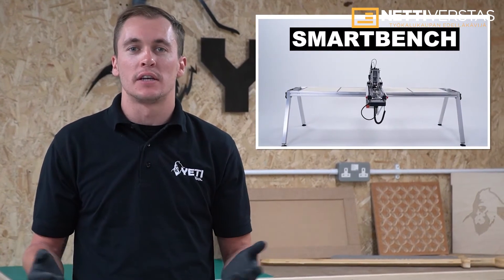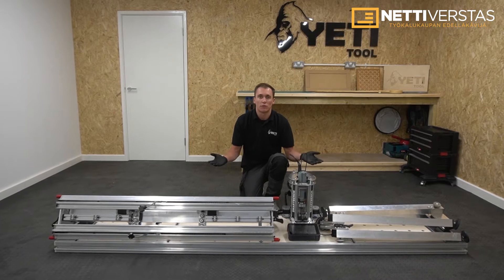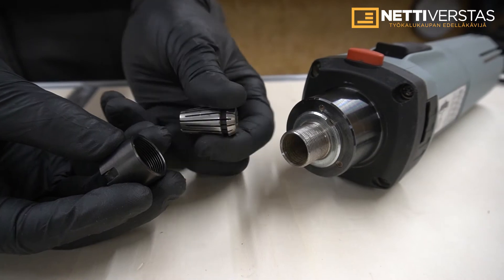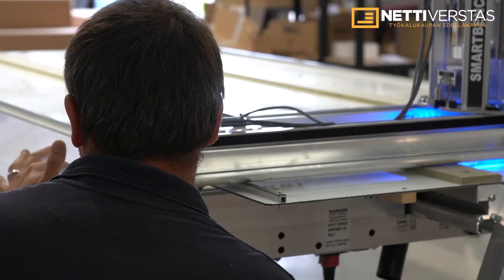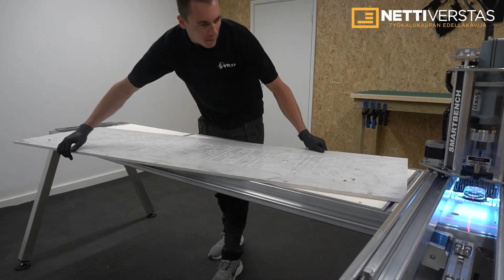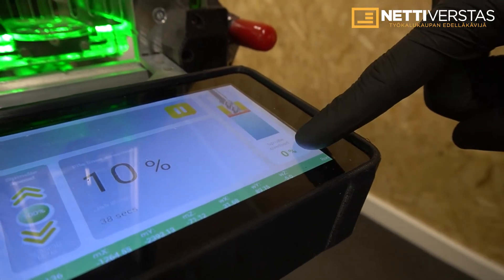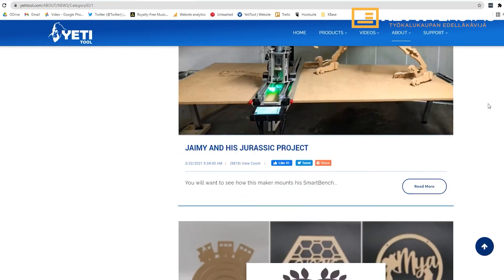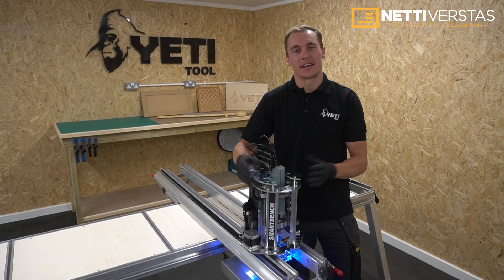Yeti SmartBench CNC esittely - Suomenkielisillä tekstityksillä - Before You Buy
Yeti SmartBench CNC-koneen esittely - hyvä tietää ennen Yeti CNC-koneen ostoa. Klikkaa suomenkieliset tekstitykset käyttöön, mikäli ne eivät ole automaattisesti päällä.